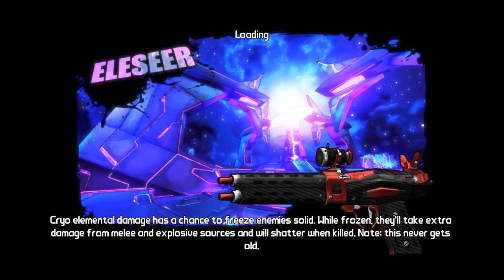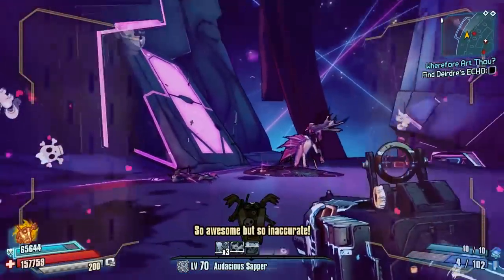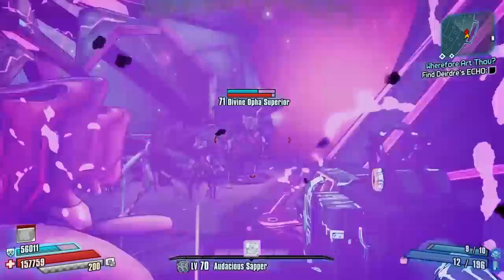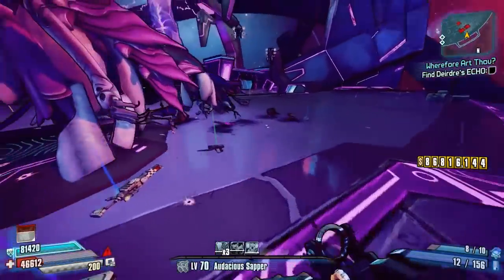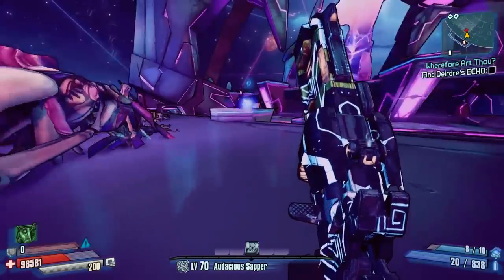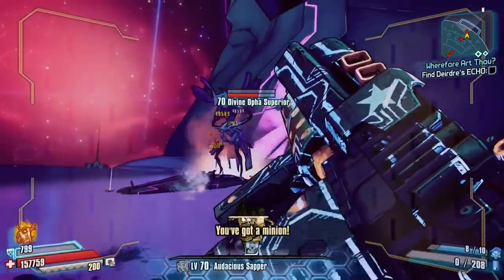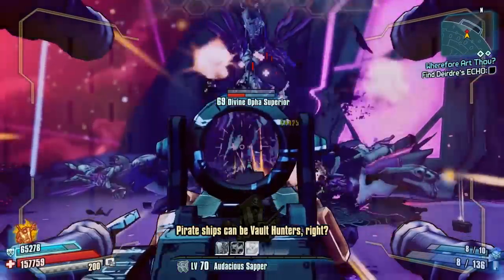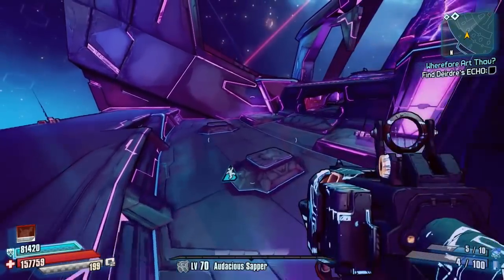Borderlands The Pre Sequel | Farming Opha Superior for The IVF | CLO 2.0 Patch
The Borderlands The Pre Sequel Community Patch 2,0 and Complete Loot Overhaul 2.0 Patches Have Been Released. 87 Changes and improvements available. Quick and easy to do. PC only

Today we will be getting the Legendary IVF SMG From Opha Superior in Eleseer

Big Thanks to Ravenjim and all the Guys who worked on this.